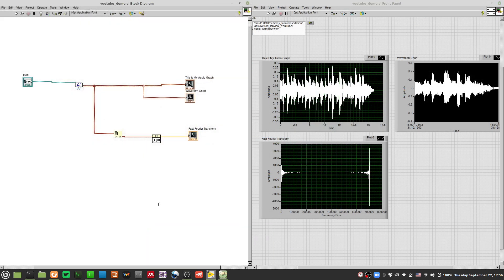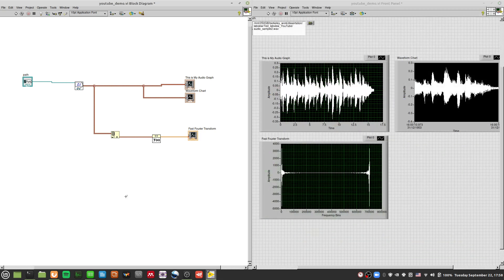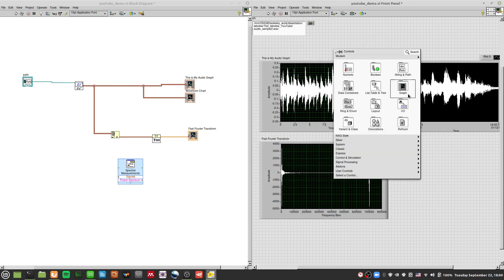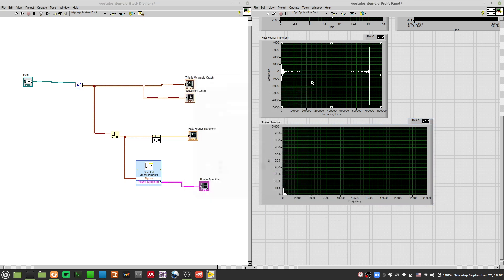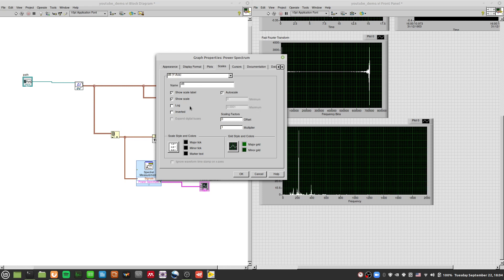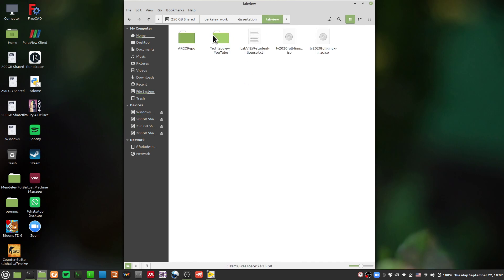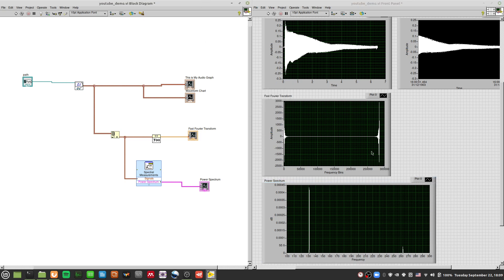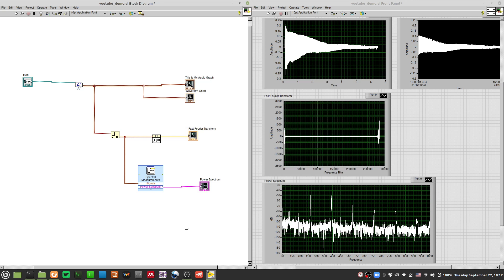Labview Frequency Analysis and Fun 3 - Power Spectrum Analysis of a C3 note 130 Hz